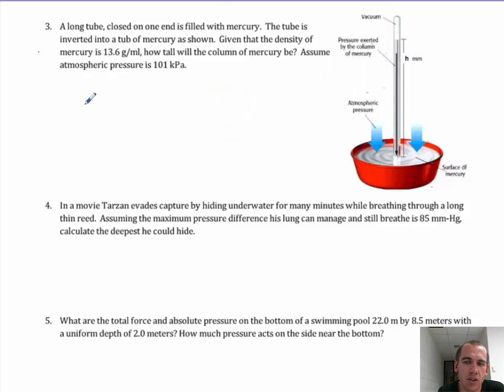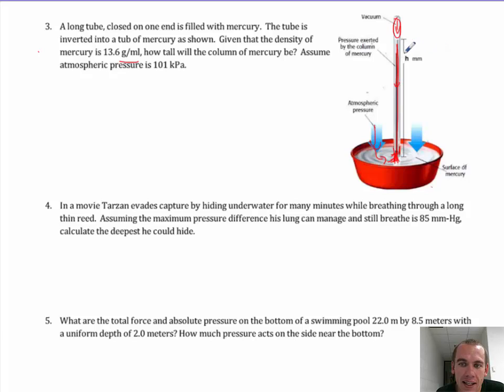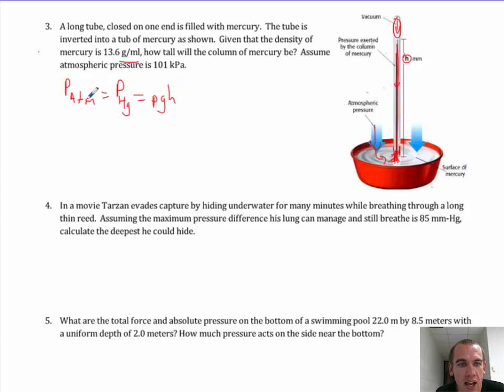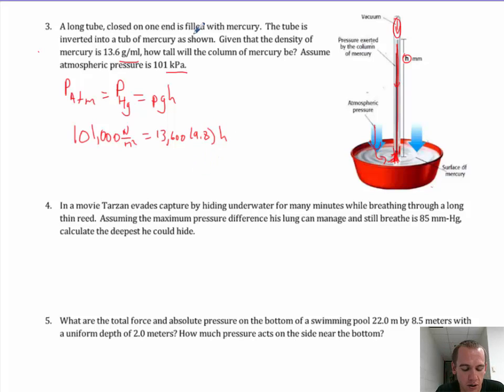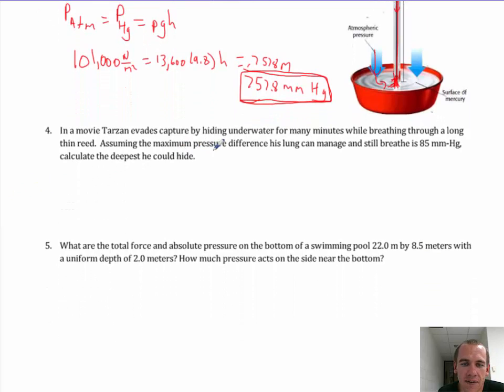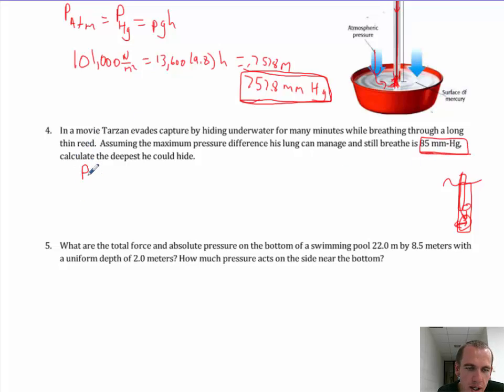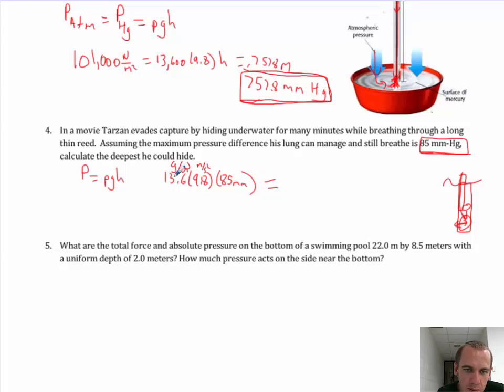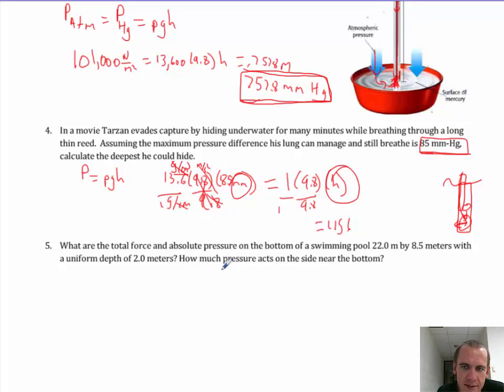Video 1.1D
Pressure in mm-Hg